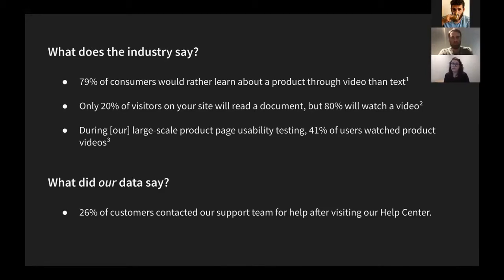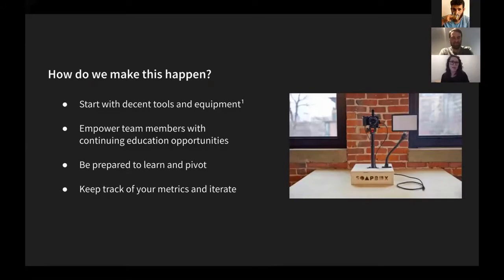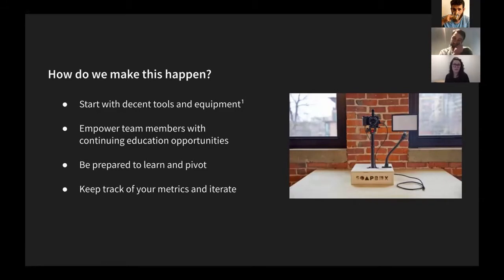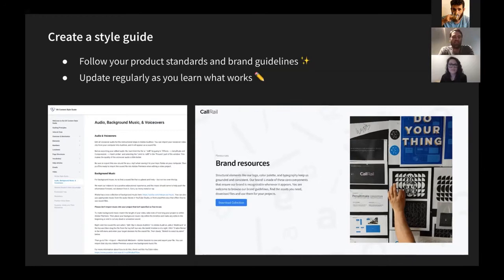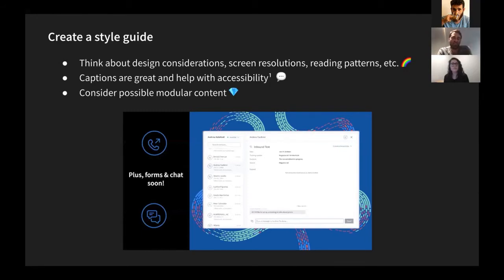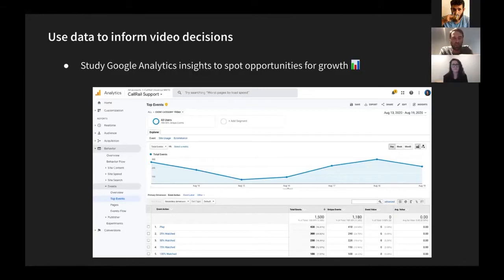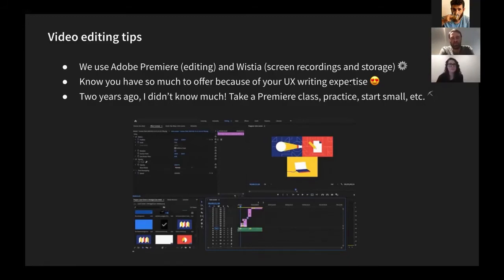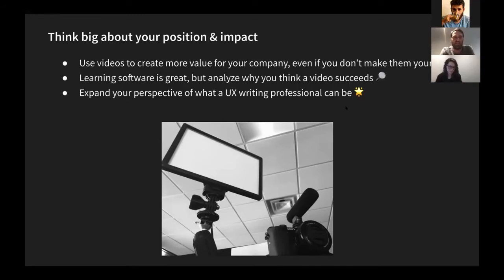Andrew Astleford - UX Writing Hub Webinar -Rules for applying UX writing principles to video content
I co-hosted a UX Writing Hub webinar about our product video creation at CallRail.